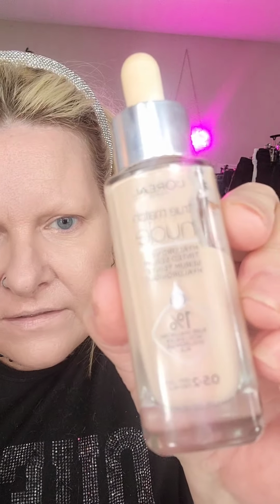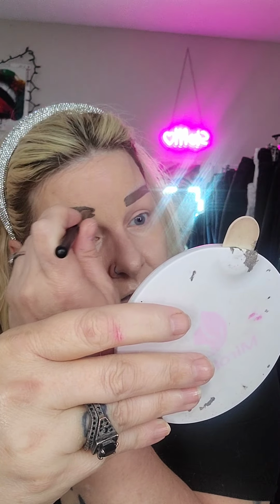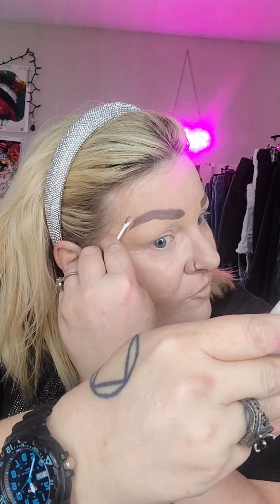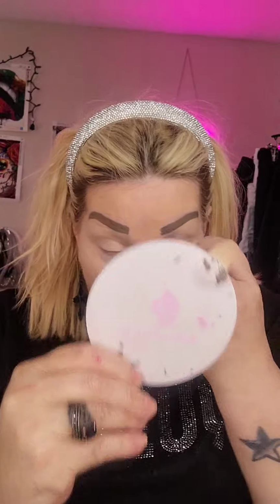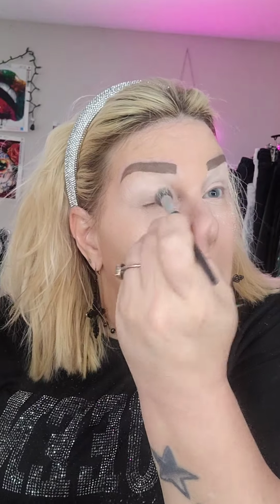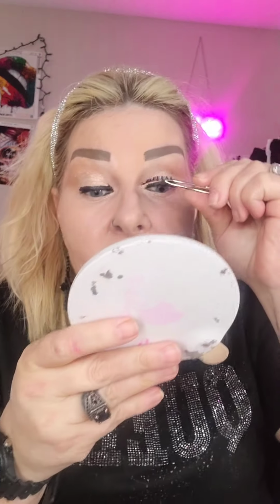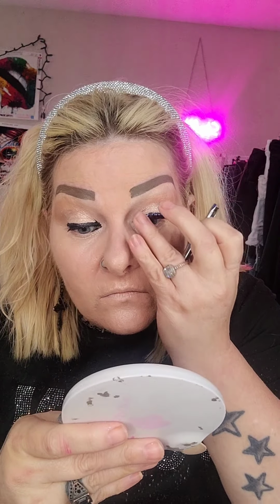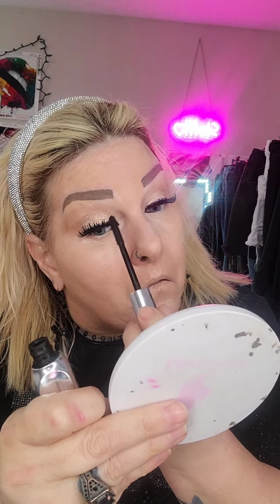GRWM I wanna talk to the haters